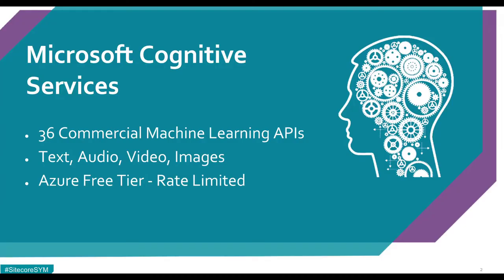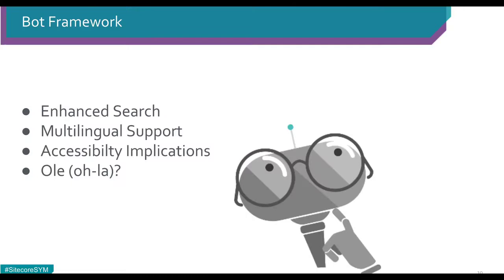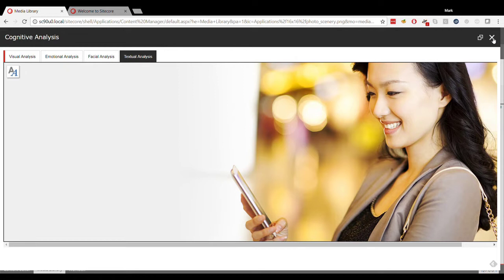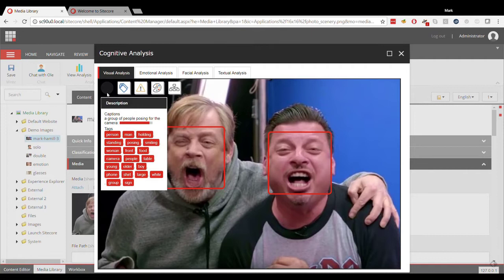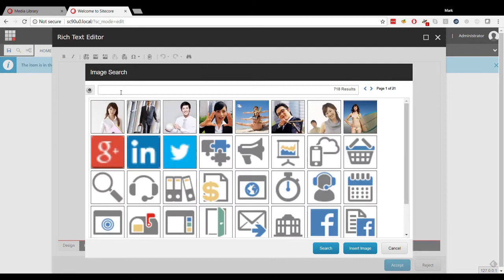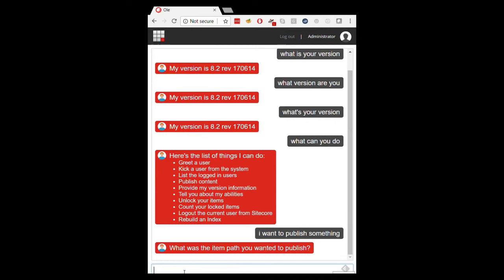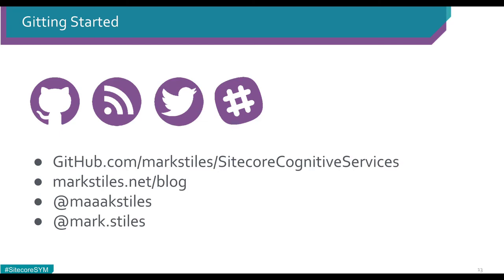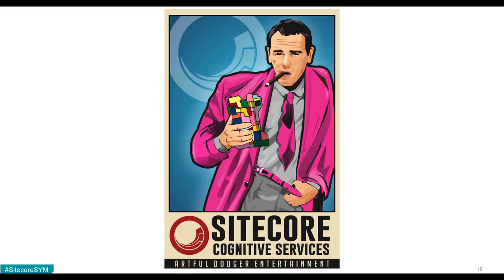Virtual Developer Day 2018 - Sitecore Cognitive Services - Mark Stiles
Mark Stiles (@maaakstiles), from Velir, provides an examination of using Machine Learning through Sitecore Cognitive Services in this session from the February 2018 Virtual Developer Day.